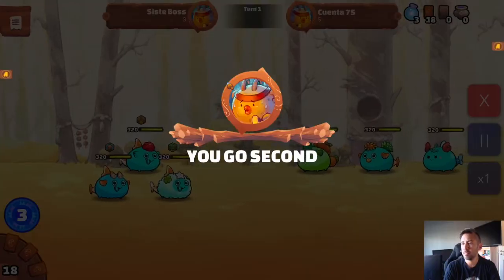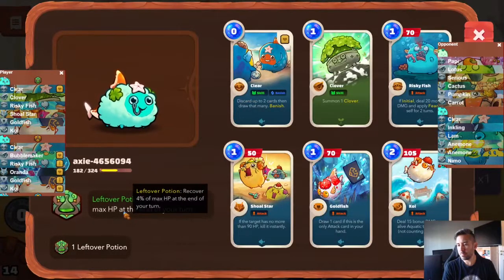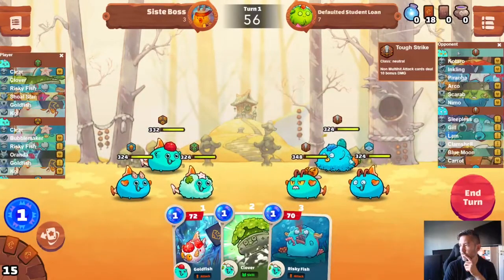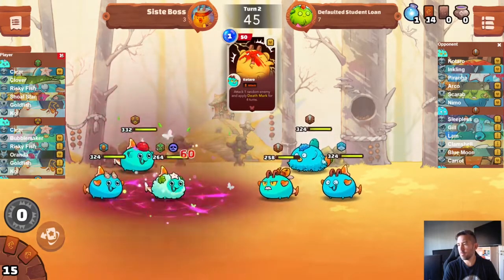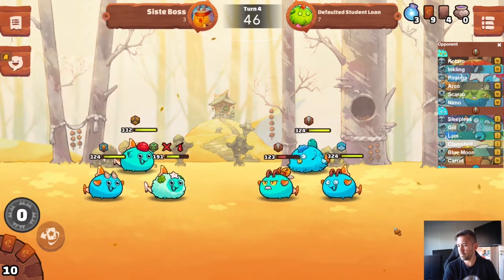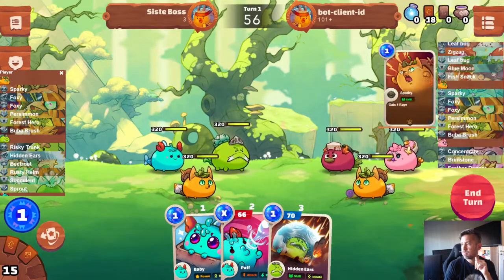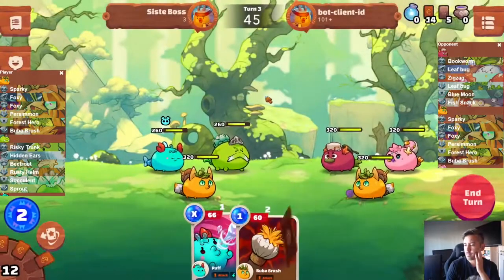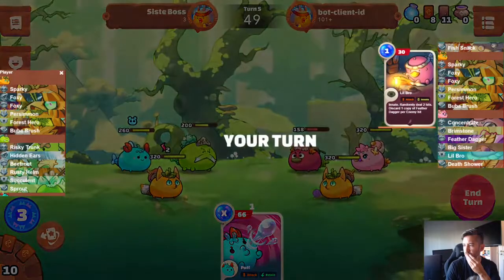Axietracker First Look